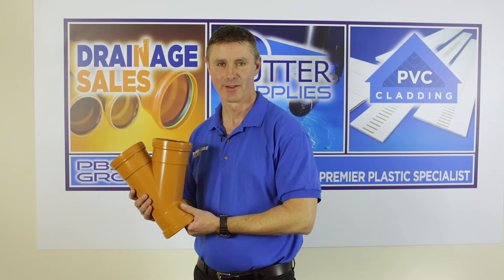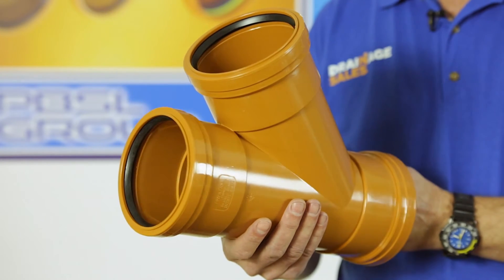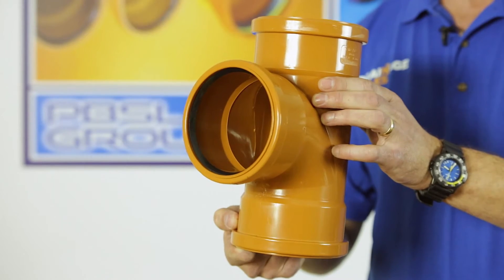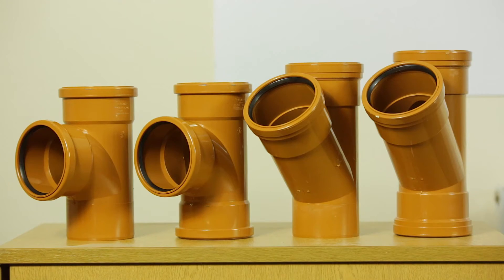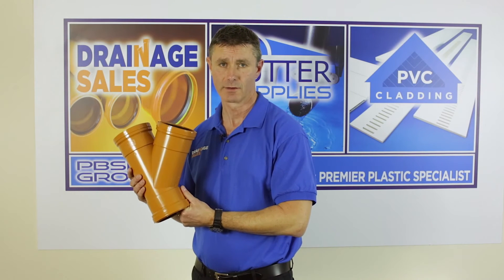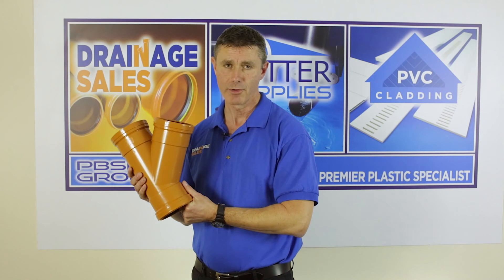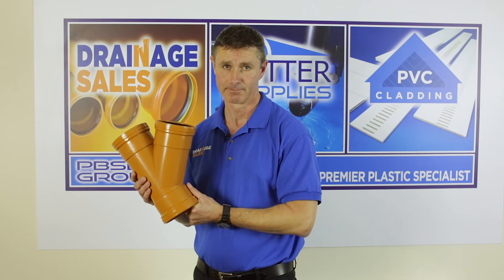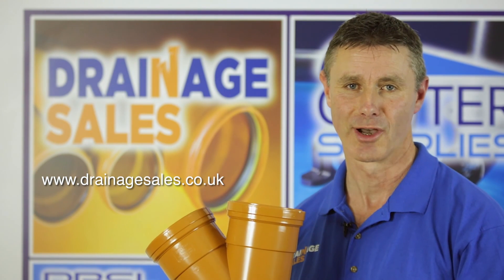PRODUCT REVIEW: Drainage Junctions 45 and 90 Degrees | Drainage Sales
Drainage Sales gives an overview of 90 and 45 degree Drainage Junctions and explains where each one is used.

Used as an alternative to an inspection chamber, the drainage junction brings 2 pipelines together.

See the different types of drainage junction available, including various degrees and sockets. All are BS4514 approved.